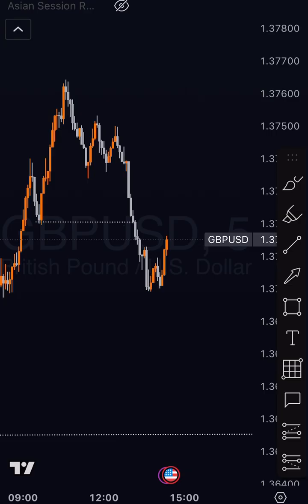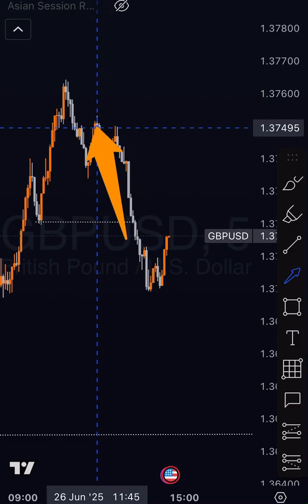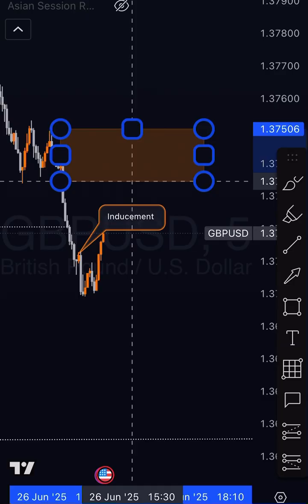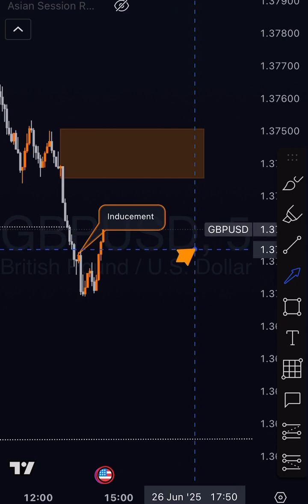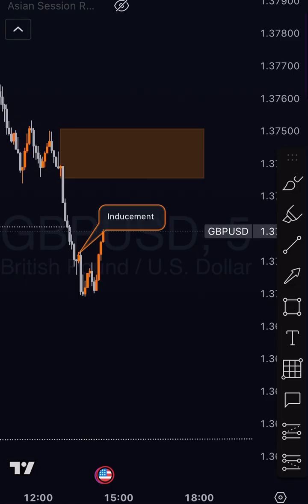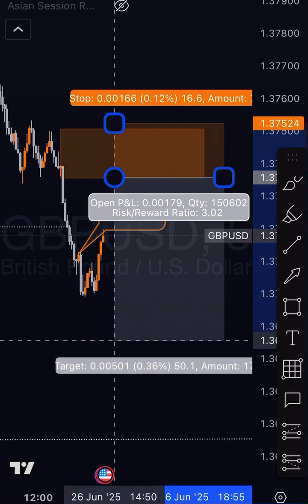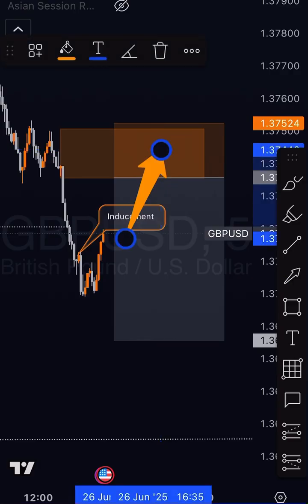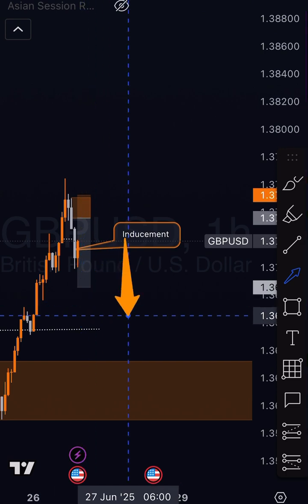The Only scalping Smart money strategy I would use if I could start over